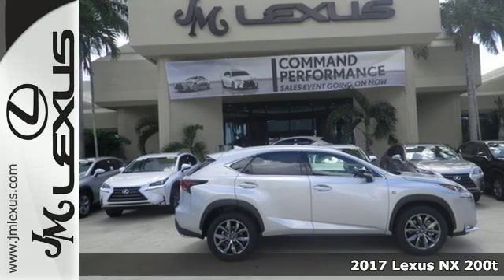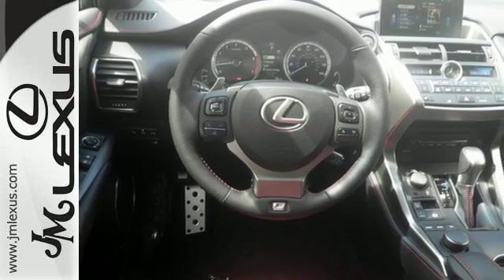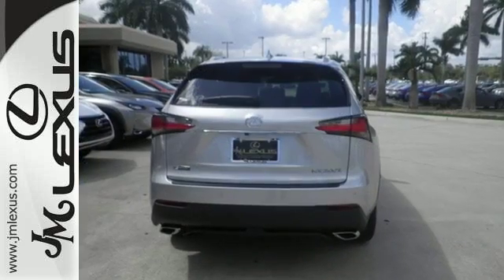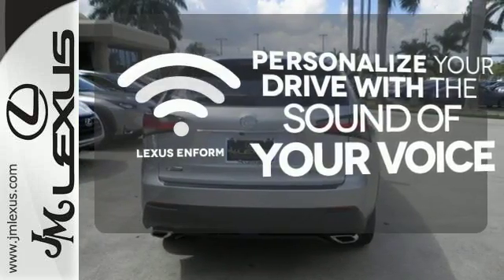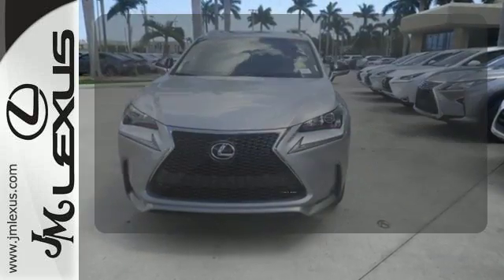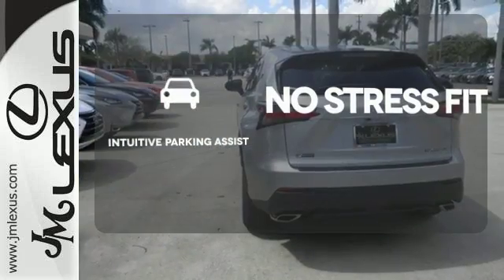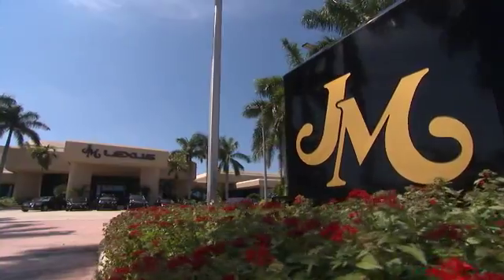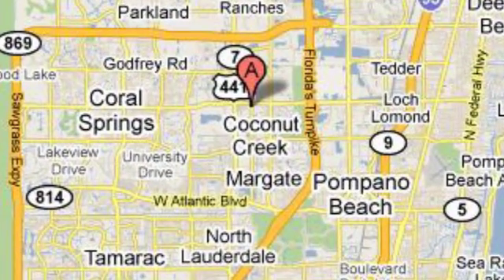New 2017 Lexus NX 200t Margate FL Fort Lauderdale, FL #703284 - SOLD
Year: 2017
Make: Lexus
Model: NX 200t
Trim: F Sport
Engine: 2.0L 4 cyls
Transmission: Automatic 6-Speed
Color: Silver Lin
Interior: Rioja Red
Stock #: 703284
VIN: JTJYARBZ8H2066129
You are currently viewing a new 2017 Lexus NX 200t with JM Lexus The #1 Volume Lexus Dealer In The World For A Quarter Century! Thank you for your interest. We look forward to working with you. Stock #: 703284 Exterior: Silver Lin Interior: Rioja Red Trim: F Sport JM Lexus 5350 West Sample Rd Margate FL 33073

Address:
5350 W Sample Rd